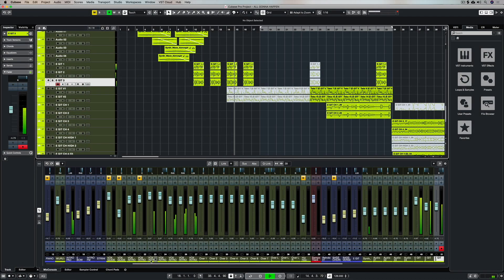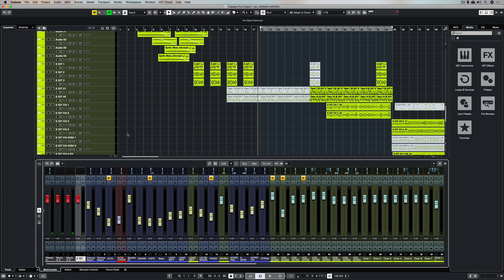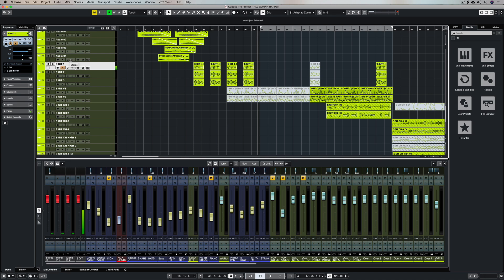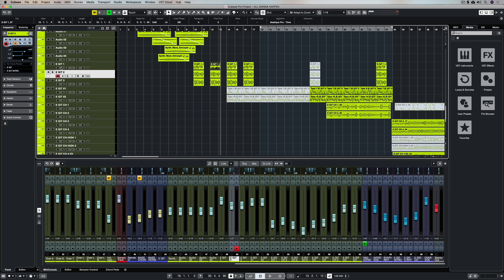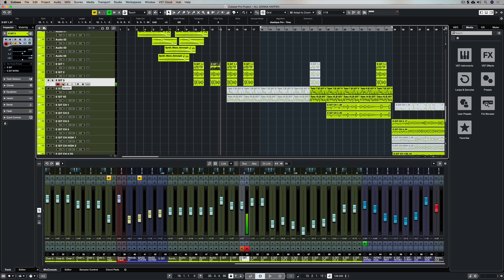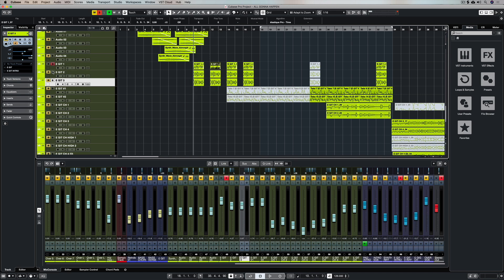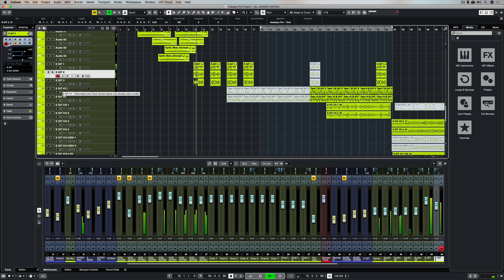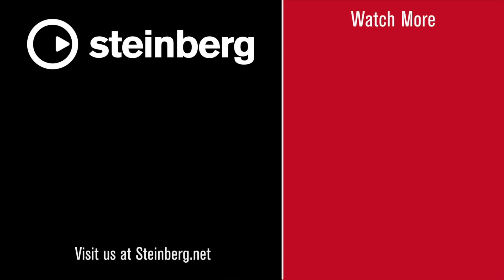How to Use Different Record Monitoring Types in Cubase | Quick Tip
This Cubase music tips and tricks video looks at the different types of record monitoring in Cubase. Monitoring makes sure you hear both the recording done previously and the audio coming in. Monitoring also helps you to prepare and practice instrument playing before recording in Cubase. You can use the audio monitoring preferences to choose how and when to activate the monitor button, including to enable and disable monitoring by third-party controller.